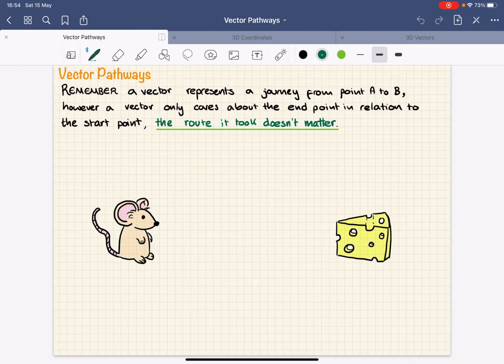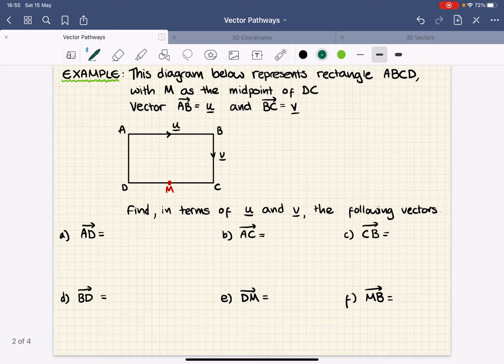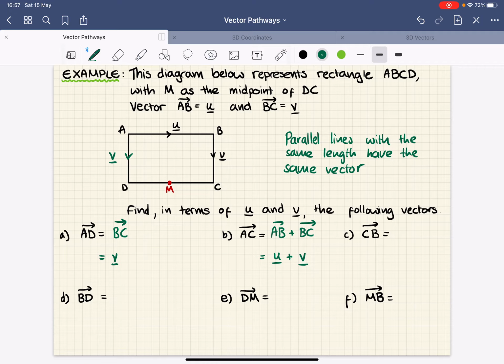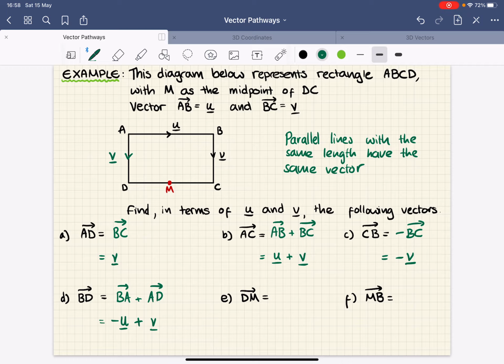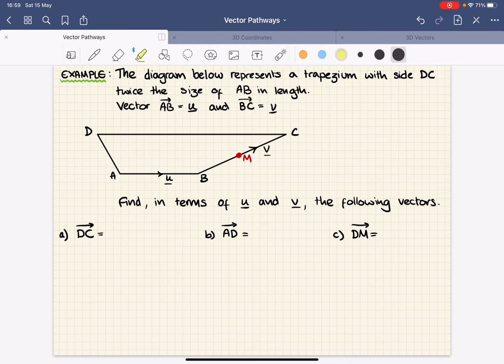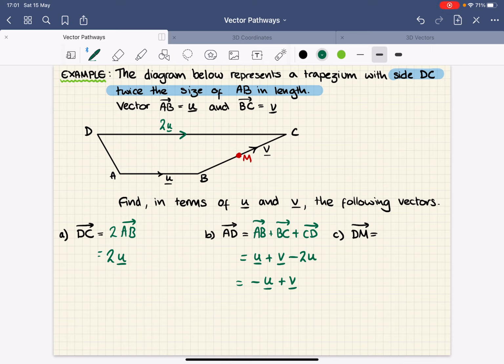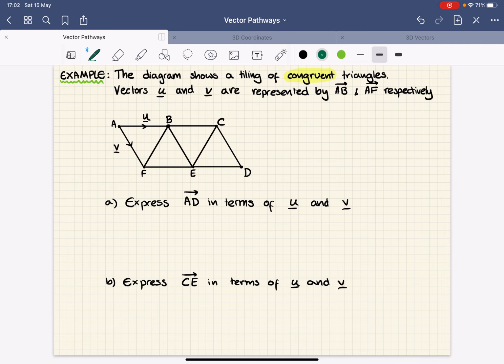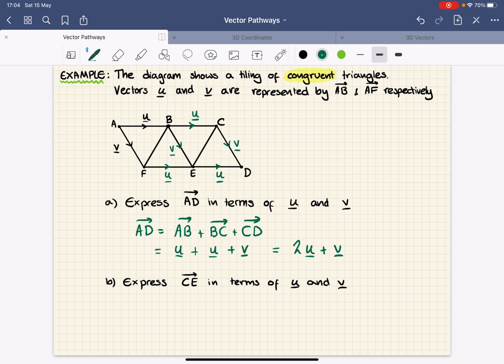06 Vector Pathways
➕➖➗✖️ Video tutorial on identifying vector pathways in a diagram